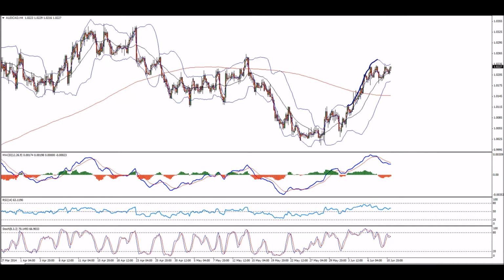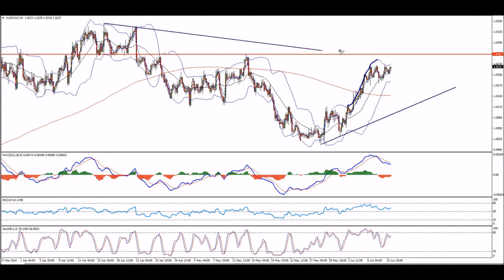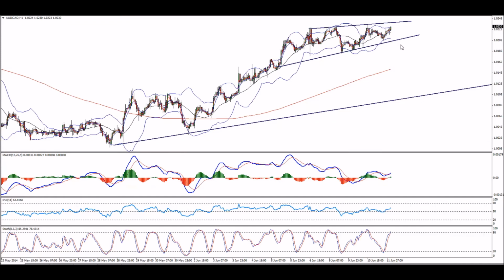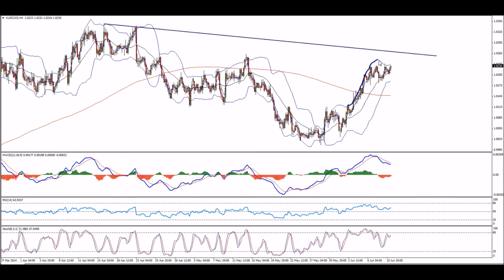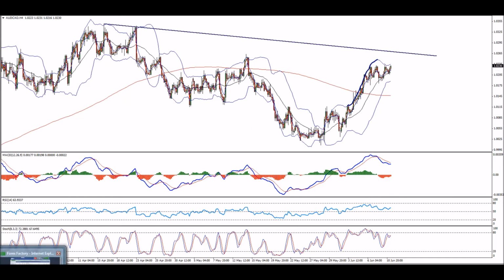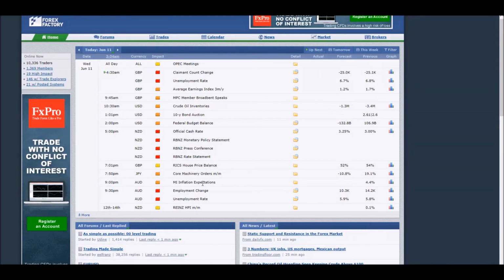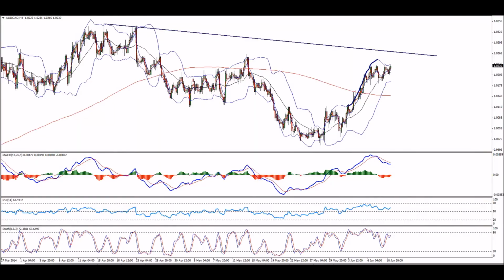AUDCAD rally running out of steam